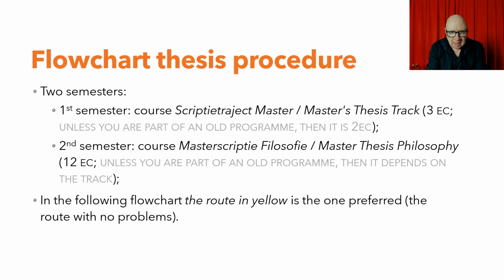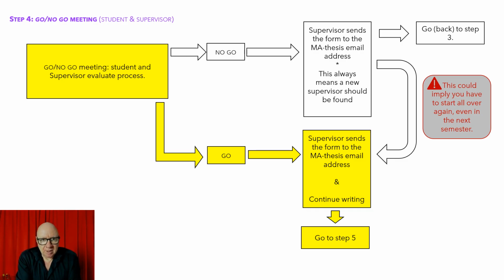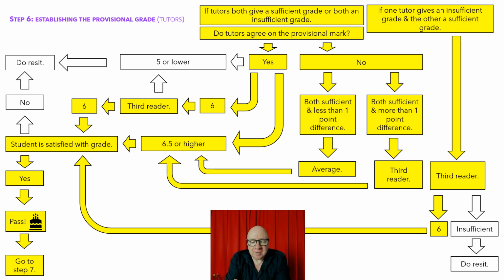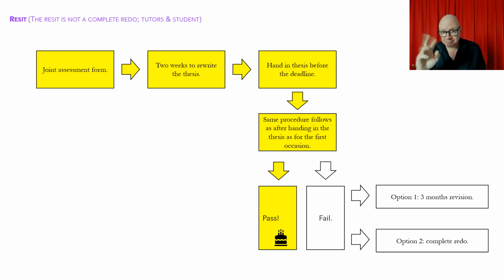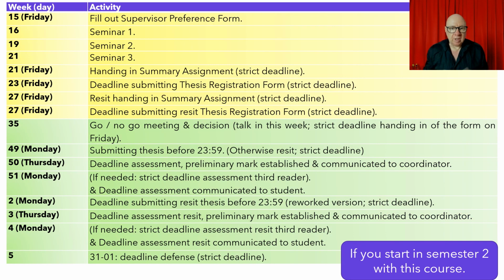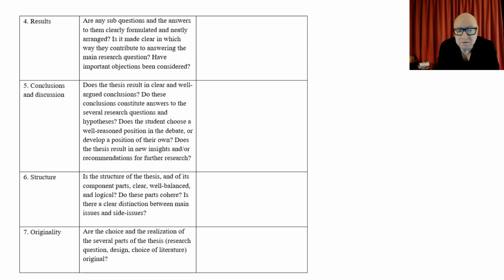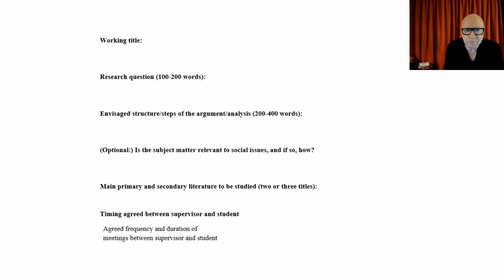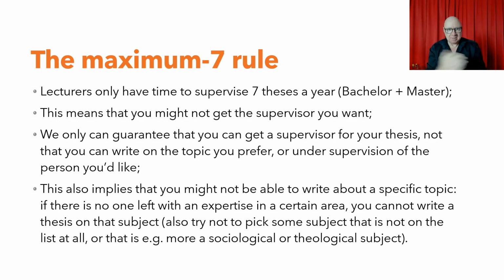MTT1 procedures version 12 10 2024 REC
In this clip I explain the procedures for the Master Thesis Track course and the Master Thesis as they are for 24-25.